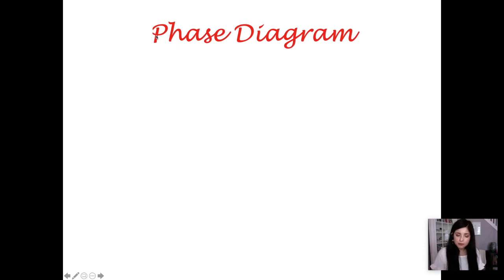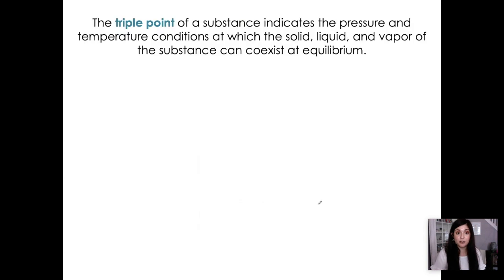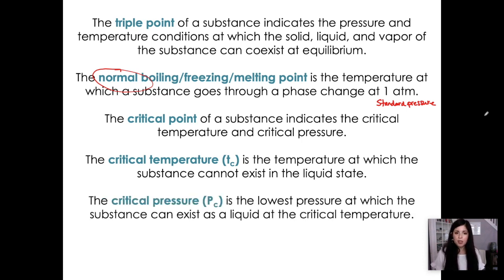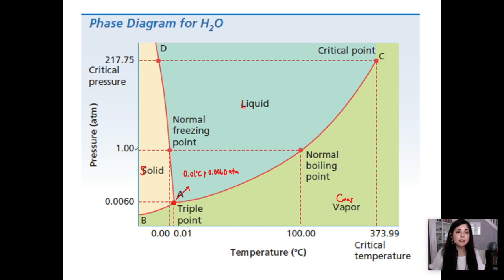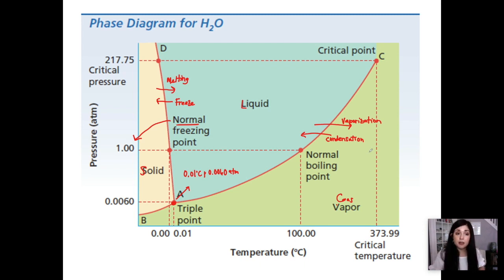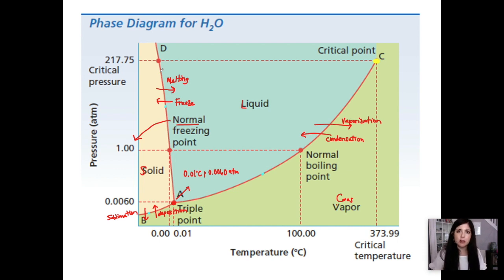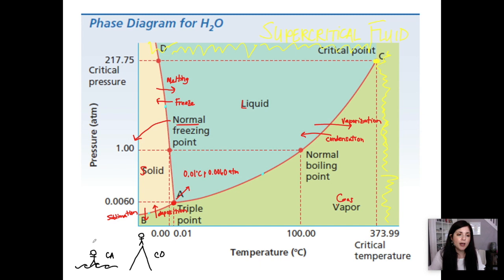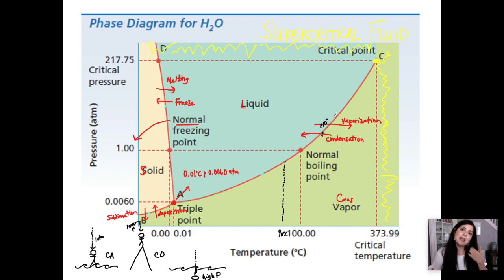Unit 12: Phase Diagrams